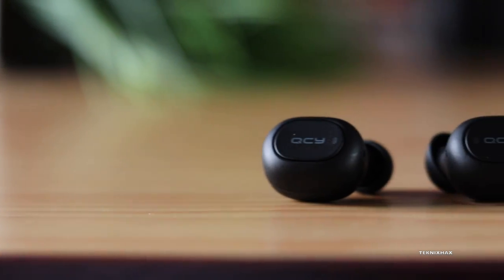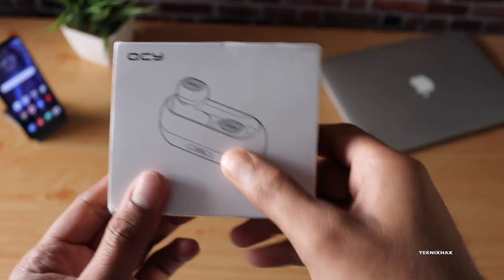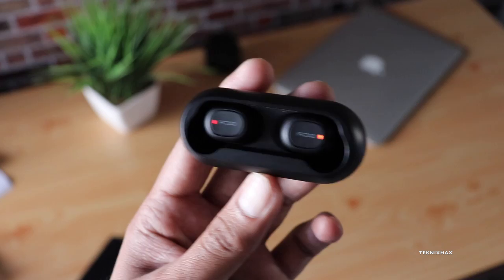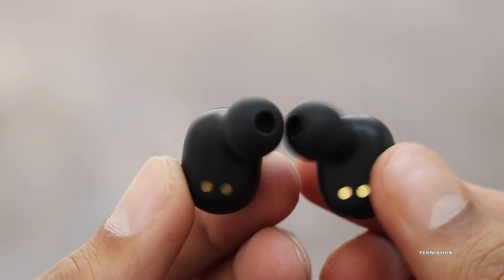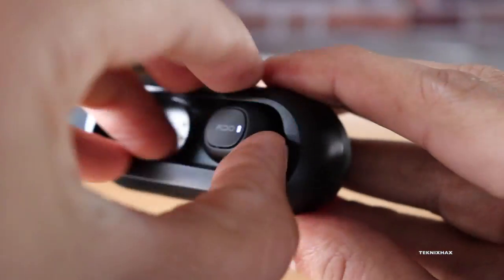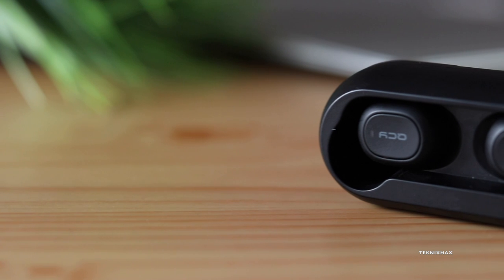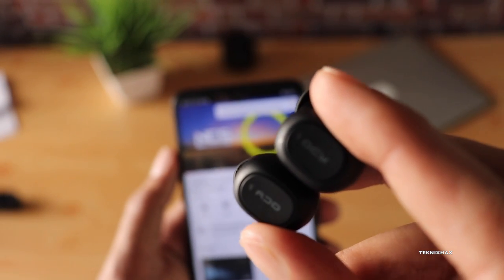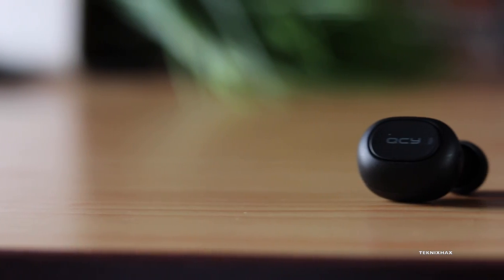QCY QS1 TWS Bluetooth Earphones | Best budget tws earbuds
These are QCY QS1 earphones which I bought them only for around 18$ or 1300 RS/- I bought it from aliexpress and it took around 15 days to get them delivered to India.

If you look at the qcy qs1 specs, it has bluetooth 5.0 and they claim the battery life is 4 HRS and the charging box capacity is 380 mah which claims to charge the earbuds 5 times so it's around 20 hours of battery life.

The qcy qs1 lasted 3 hours in my usage so the battery life is pretty decent as well. However I didn't test the charging box and how many times it can really charge the earbuds.

The qcy qs1 is very good in sound quality department as well. There is ample amount of bass which sounds really punchy and tight. The vocals sound really clear and the treble is crisp. The overall soundstage for a bluetooth earphones is surprisingly good.

A lot of people are asking me if Qcy Qs1 is same as Qcy T1C and to the best of my knowledge they both are same but just rebranded for different markets or regions by different suppliers. Feel free to correct me if I'm wrong.